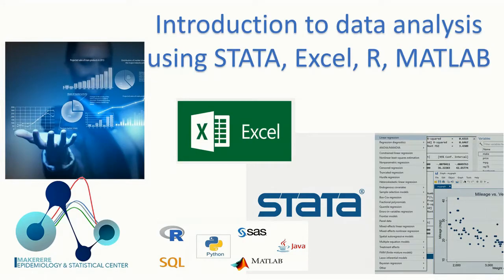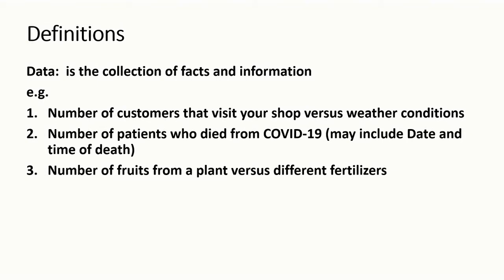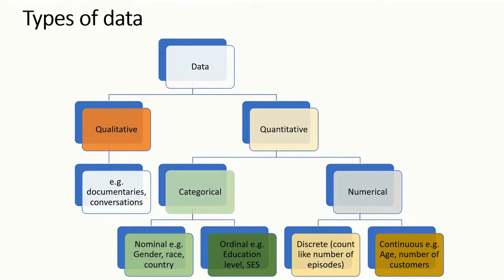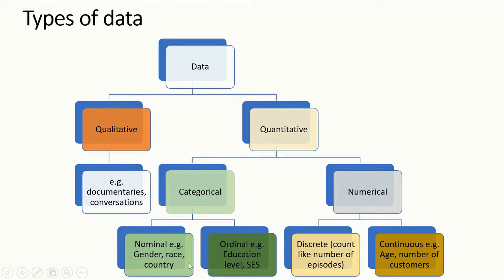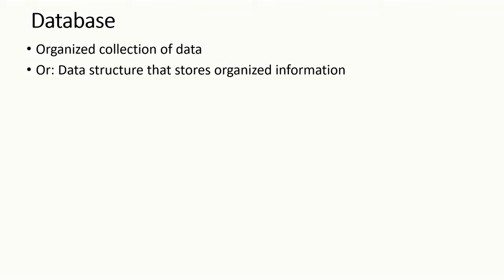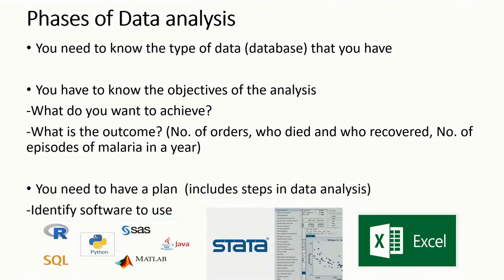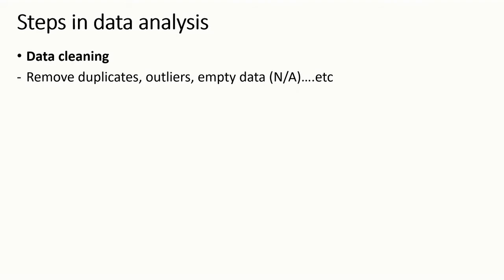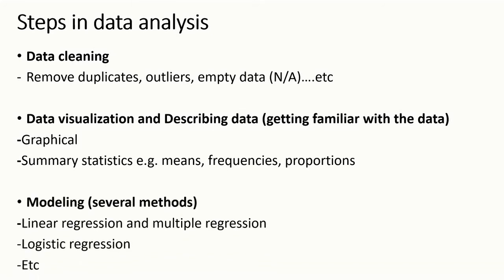Intro to data analysis episode 1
In this video, you will learn the basic concepts of Data analysis. The Data types, database and how to organize data